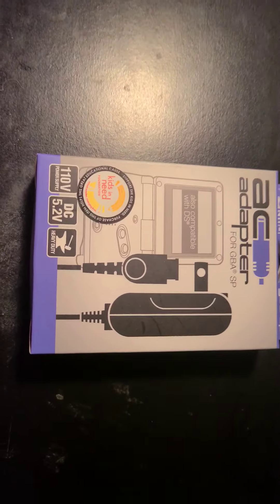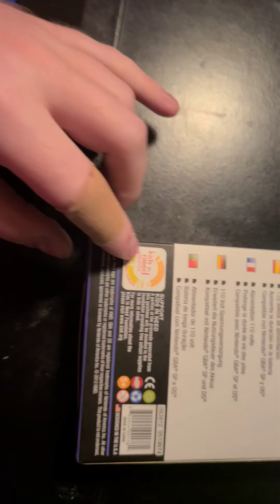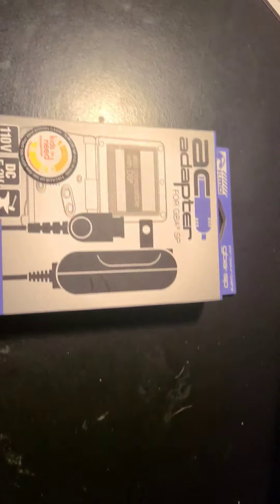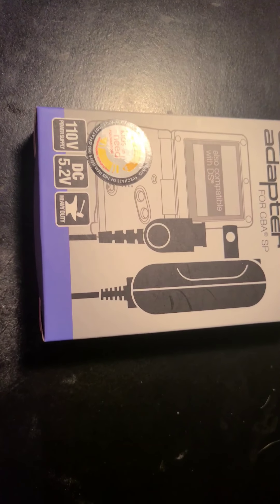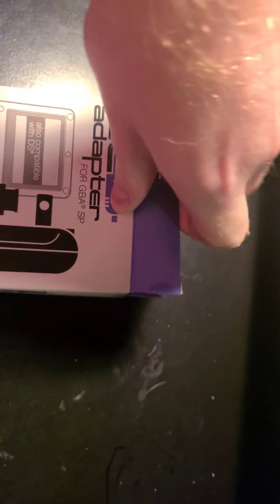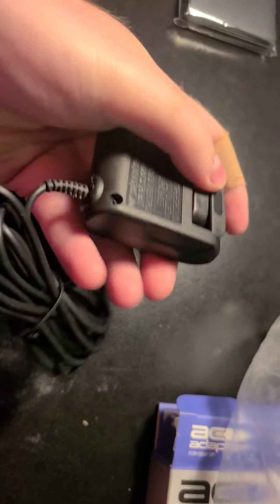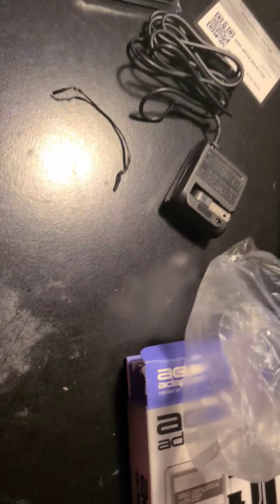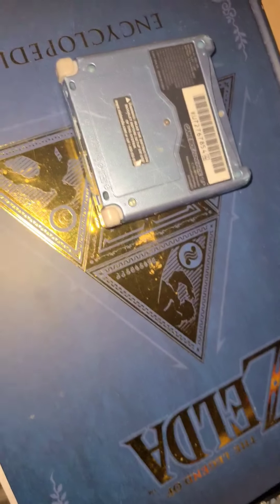GBA SP charger unboxing but there's a catch.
hey guys watch the video until the end to see what happens when I plugged in the charger.